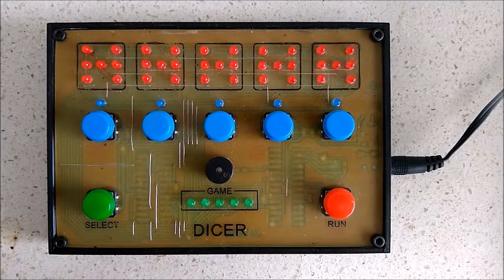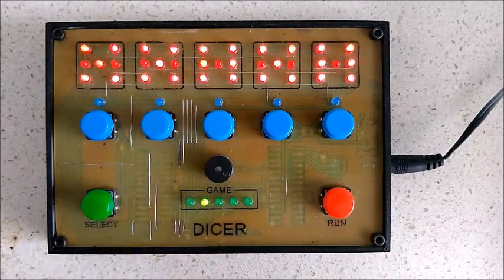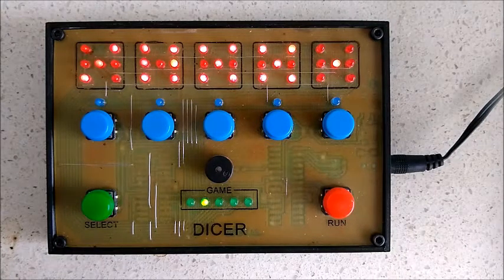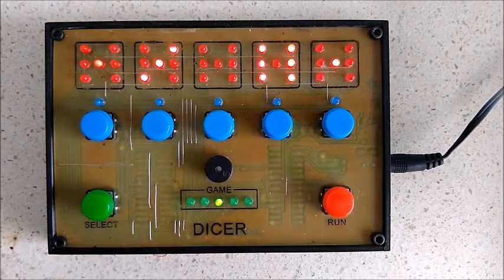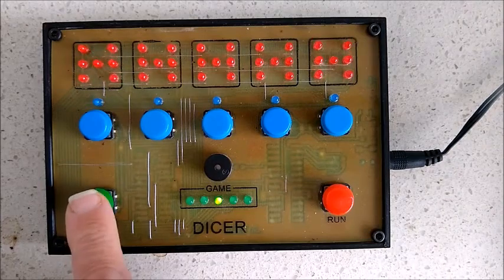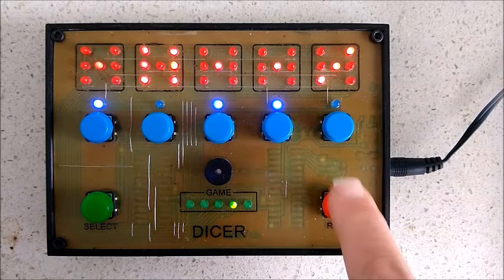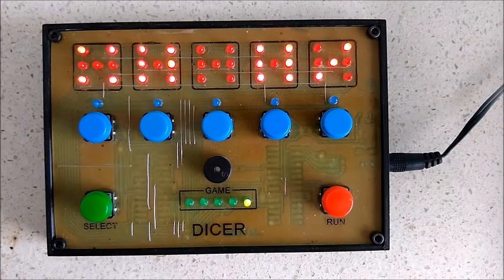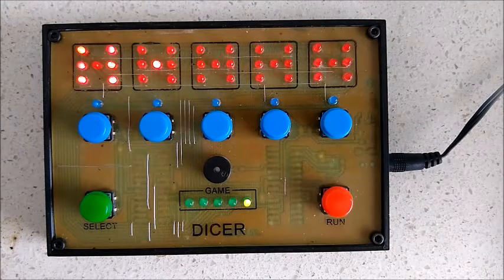Arduino Dice System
Electronic dice system - Standard 1 to 5 dice, Poker, Craps, Yahtzee and Duel game modes